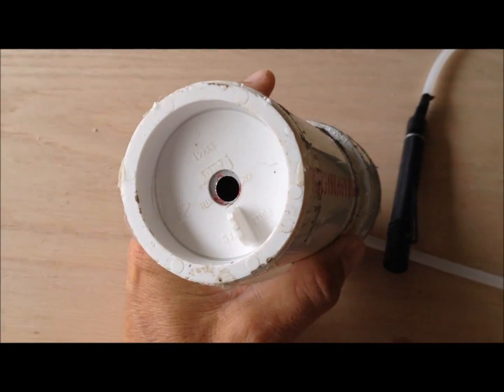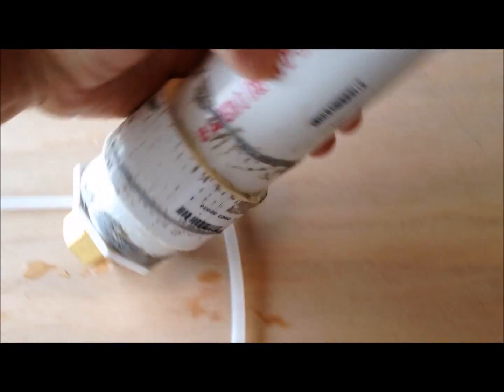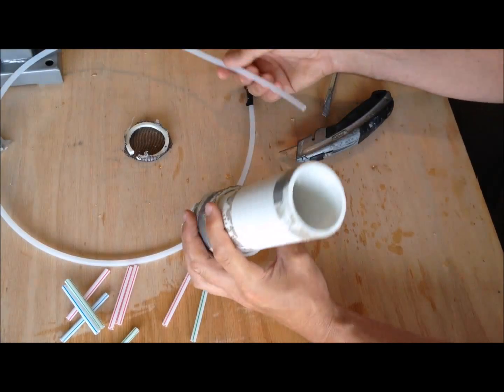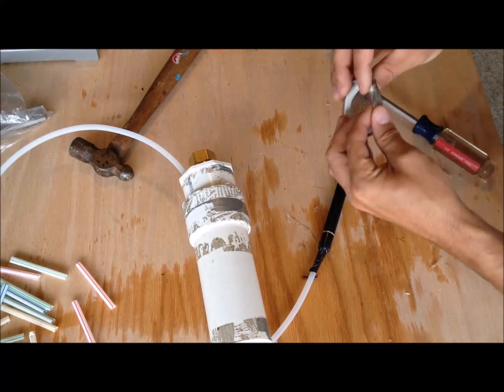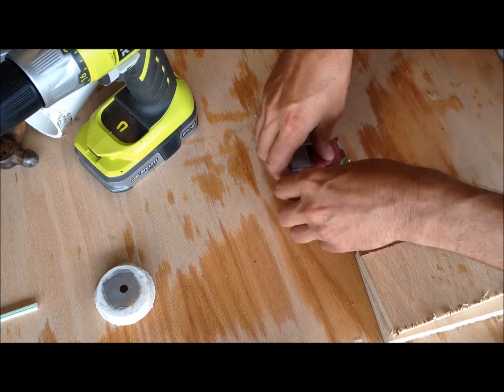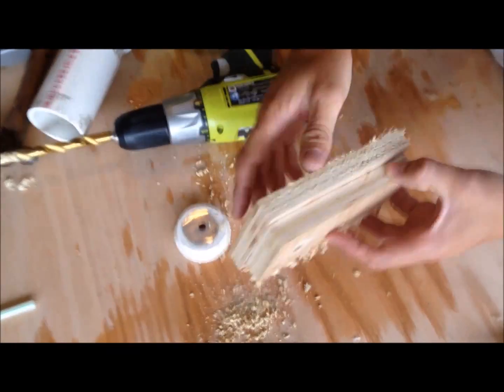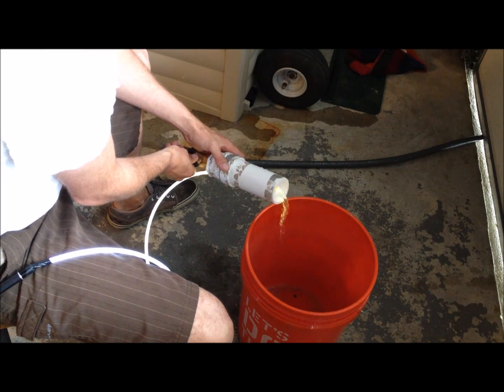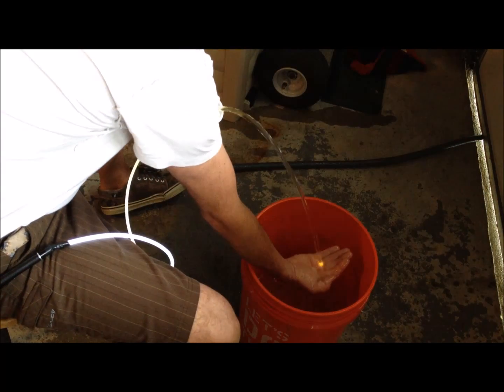Laminar Flow Nozzle Fountain LED - DIY PROJECT & DEMO 💧😜💧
LINK TO BUY (best deal)

If you have hours to waste and a fascination for the odd behavior of water - DO I HAVE A PROJECT FOR YOU!!!

Build your own laminar flow nozzle from parts around your house - super easy and a bunch of fun.  I also add a led light so that you can test your nozzle at night.

 fluid mechanics nozzle bernoulli